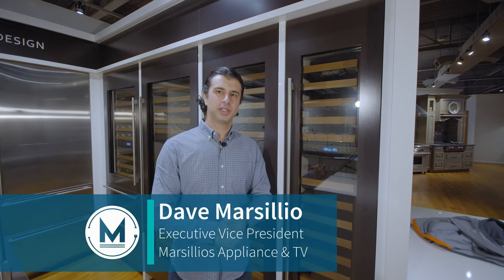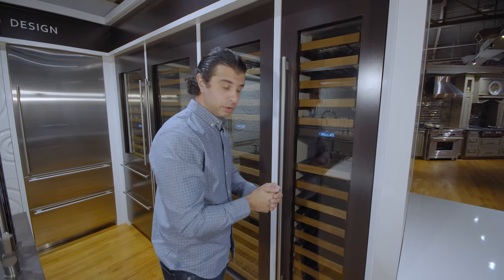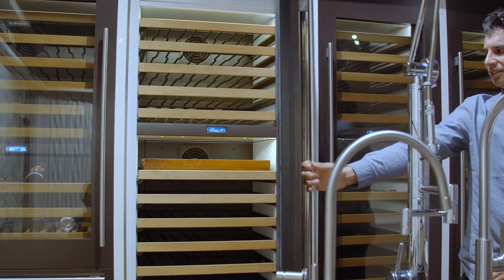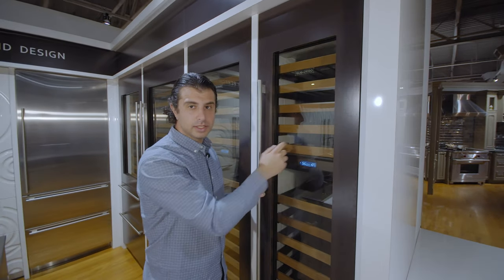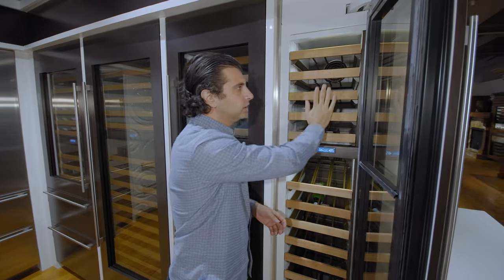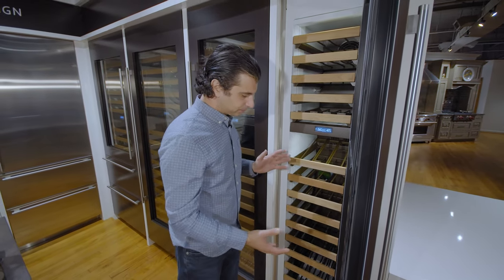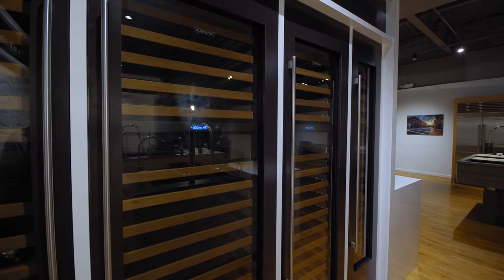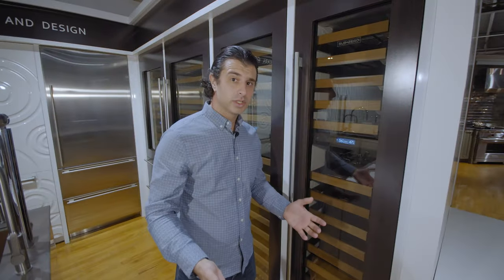IW-18 18" WINE STORAGE SUB ZERO 59 BOTTLE CAPACITY - Marsillios Appliance TV & BBQ Fairfield, CT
The 18" WINE STORAGE SUB ZERO 59 BOTTLE CAPACITY

-Accepts custom panels for an integrated look within cabinetry or stainless-steel accessory panels and handles to match other Sub-Zero, Wolf, and Cove products
-Offers any-occasion-59-bottle capacity
Store reds and whites in separate temperature zones that keep wines at proper serving temperatures, within one degree of setpoint
-Maintains constant, moderate humidity with dual evaporators so corks do not dry out
-Shields wine from aging with UV-resistant glass door

View More info on this unit by visiting the Sub-Zero Page on our